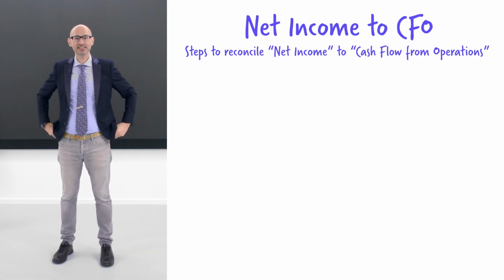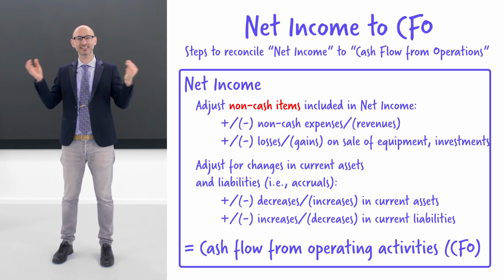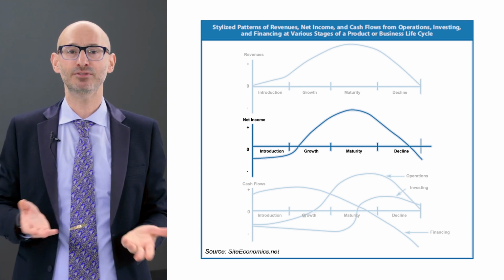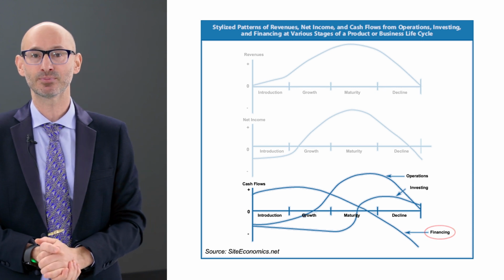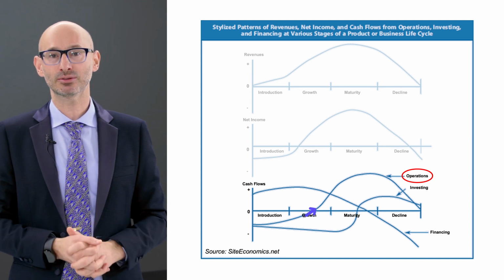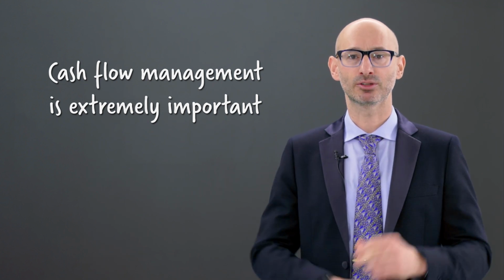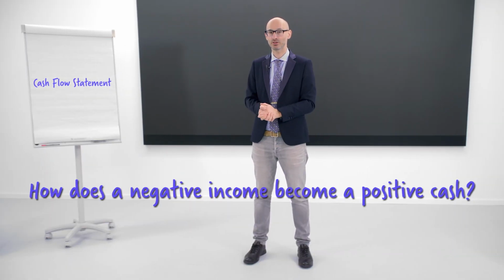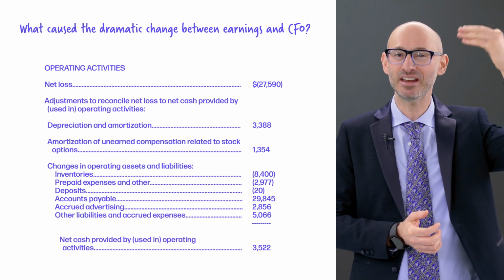Financial Accounting - Cash Flow Statement part. 3/4